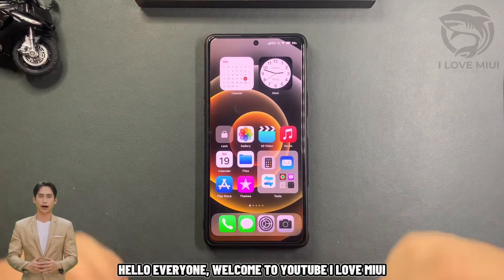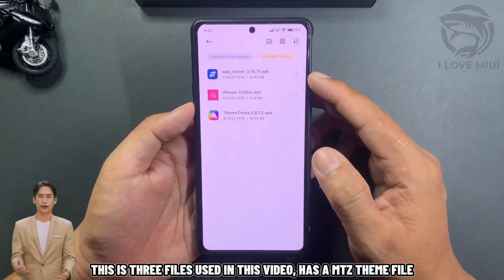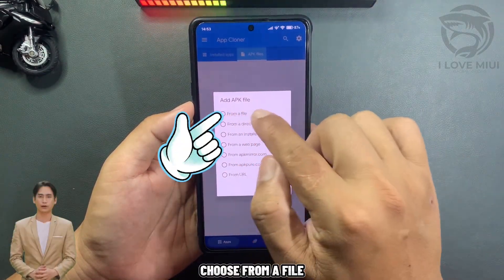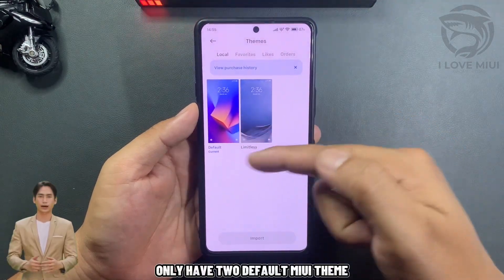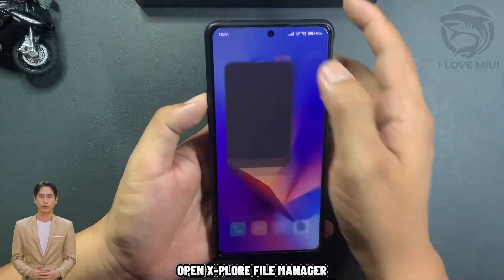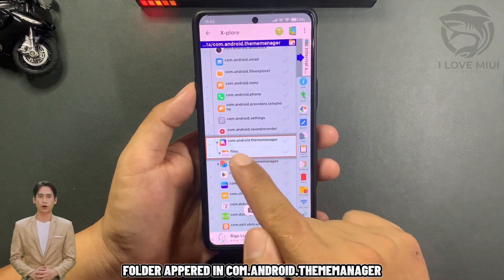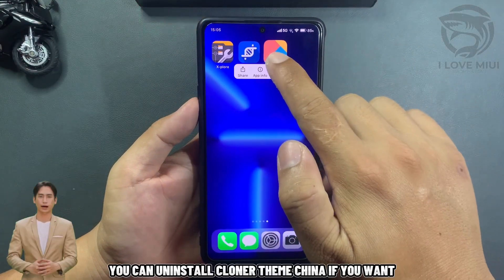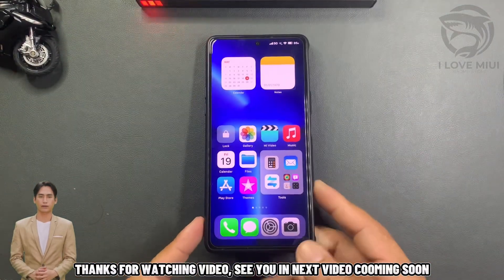Install MTZ Theme On Xiaomi Global Without Root | I Love Miui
File:
New iPhone Theme With iOS Control Center And Assistive Touch On Xiaomi | I Love Miui